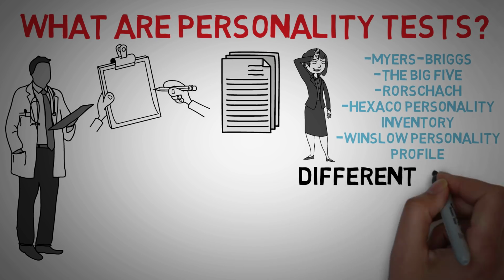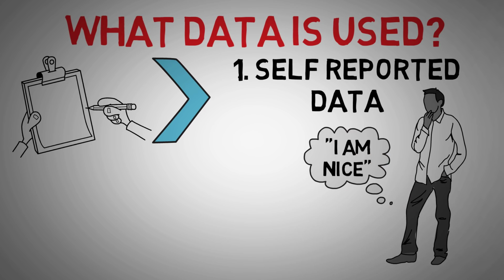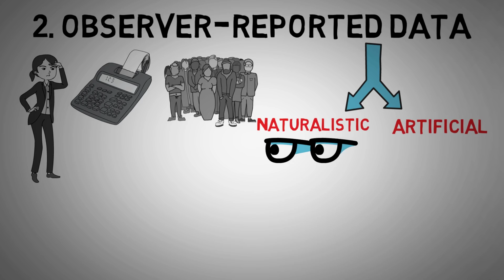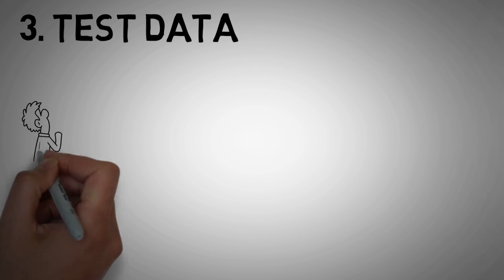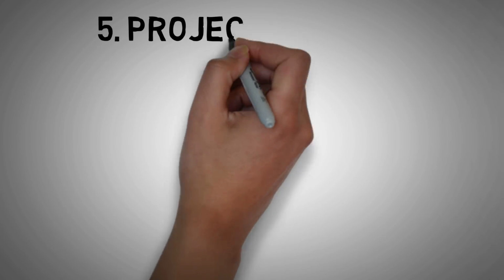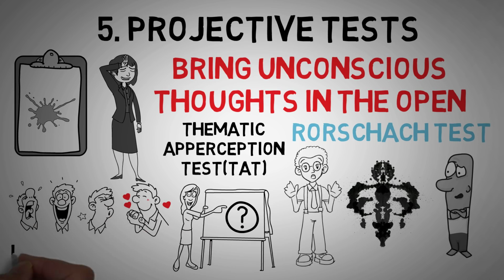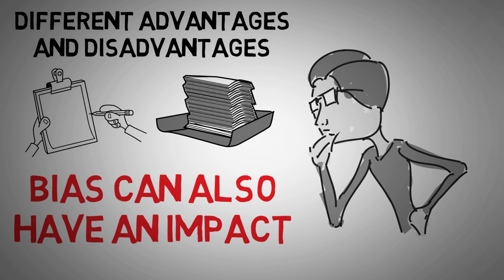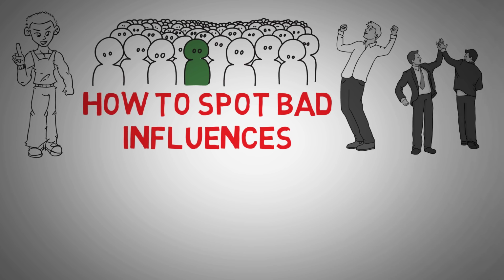Psychometrics and Personality Quizzes - How to Measure Personality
Check out that awesome FREE 3-in-1 personality quiz (and let me predict things about you)